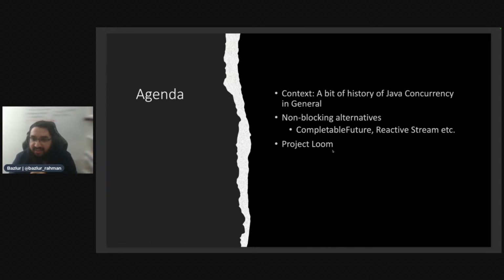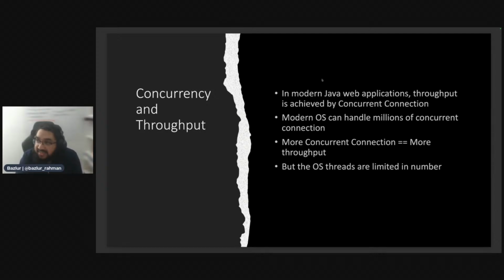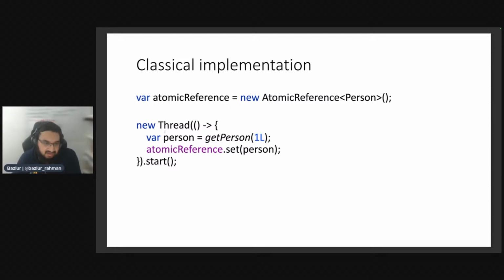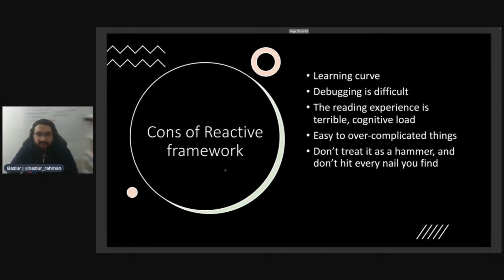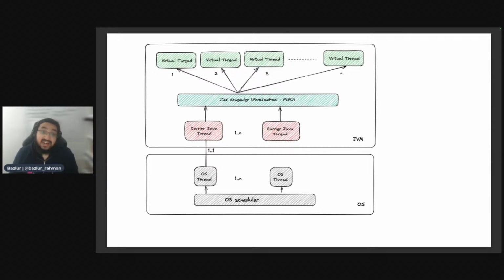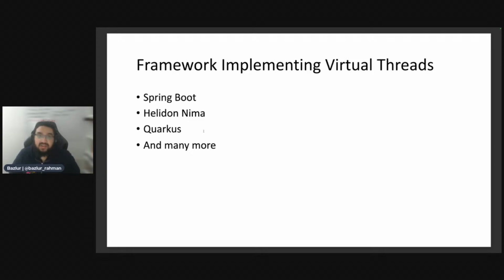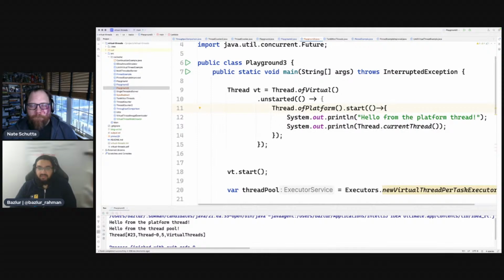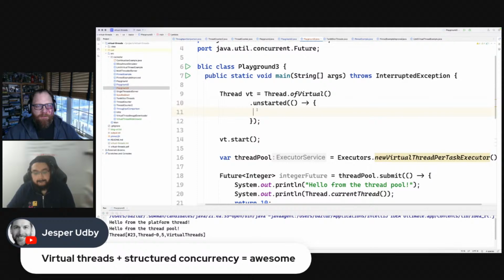A tale of two cities: blocking code vs. non-blocking code